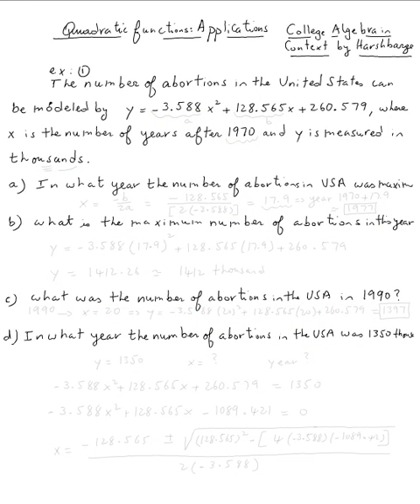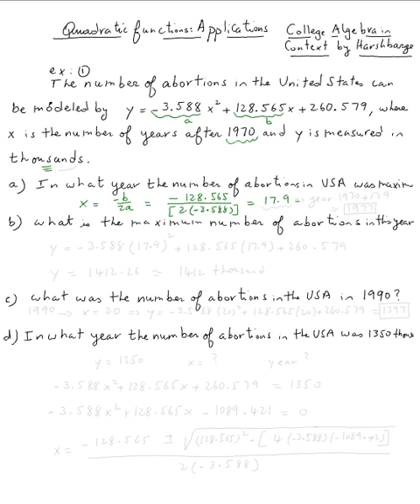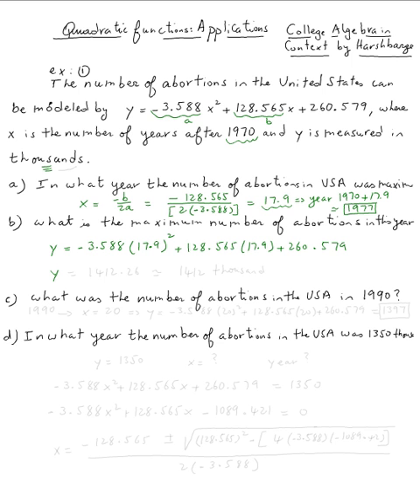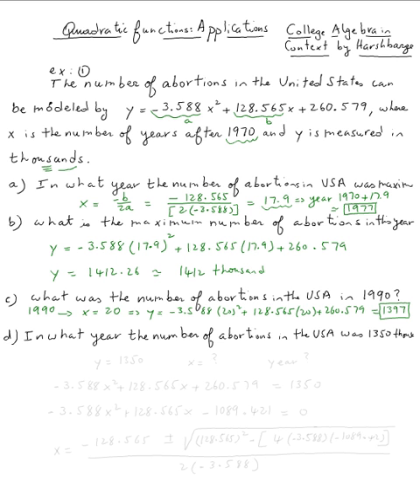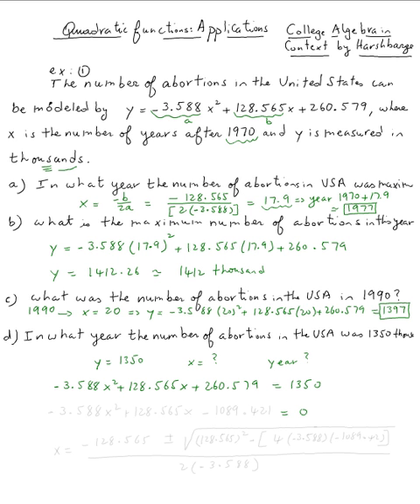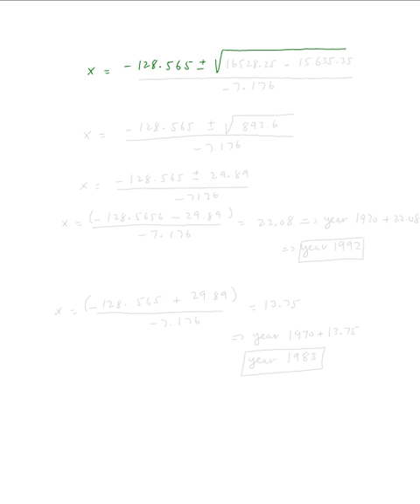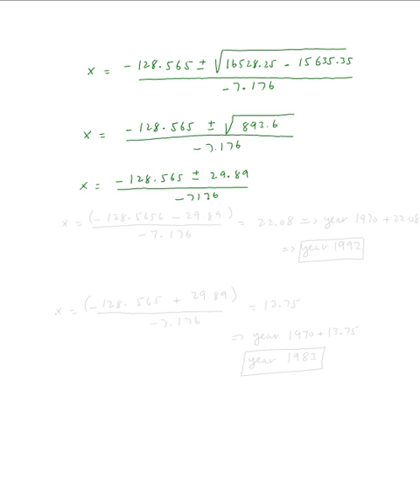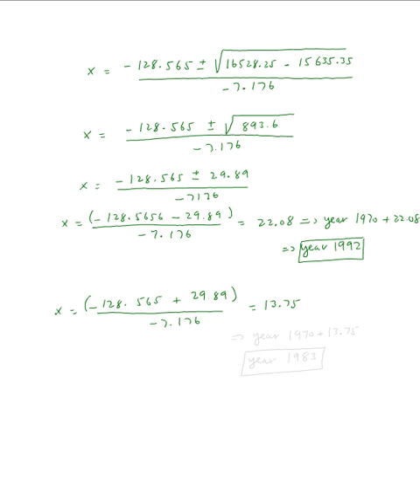Quadratic Applications #1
Quadratic Applications #1 by Abdellatif Dasser - -
Valencia College Math Help 24/7